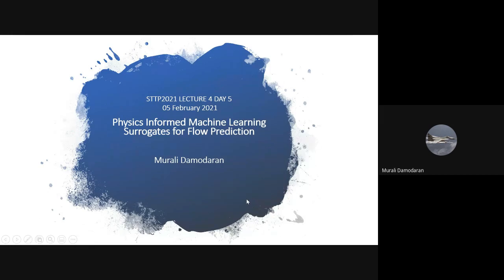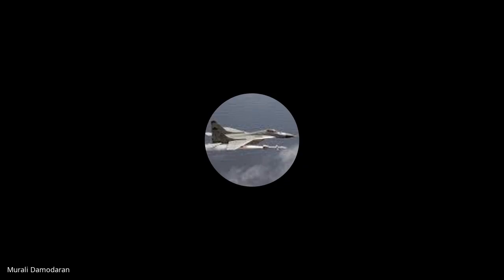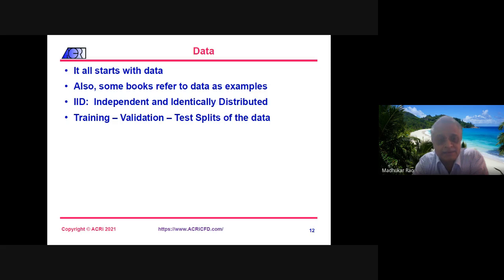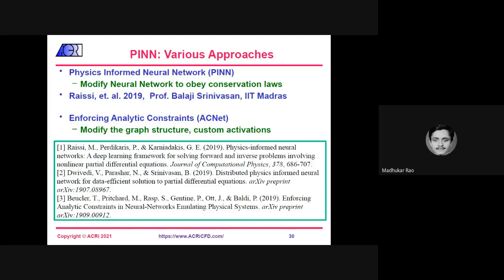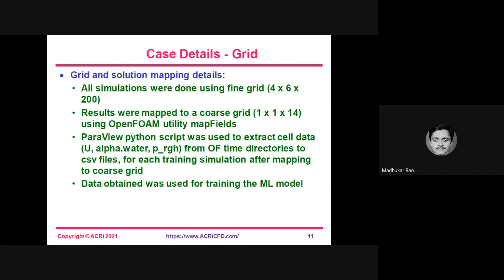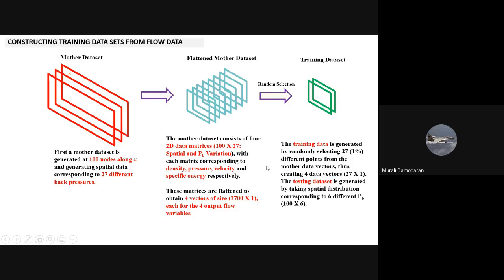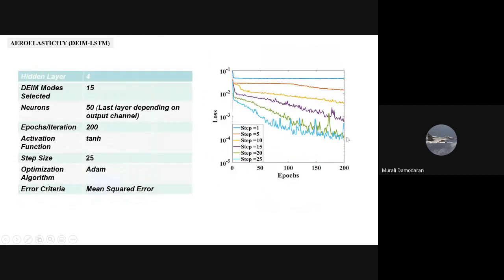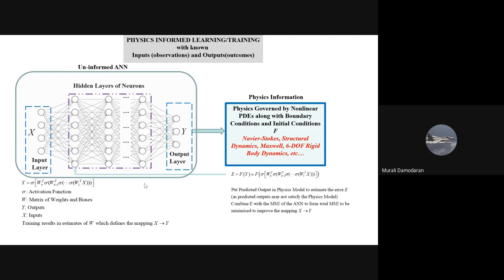Online STTP on MCFDIEA 2021: Day 5-After Lunch, 5 February 2021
14:00 PM—15:00 PM Physics informed Machine Learning Surrogates for Flow
Prediction
Dr. Murali Damodaran
15:00 PM—16:00 PM Machine learning and the neural network in fluid
mechanics and heat transfer
Dr. Madhukar M Rao
16:00 PM –17:00 PM Case study: physics informed neural network in fluid
mechanics
17:00 PM –17:30 PM Valedictory Event